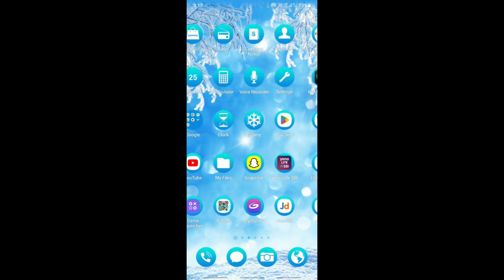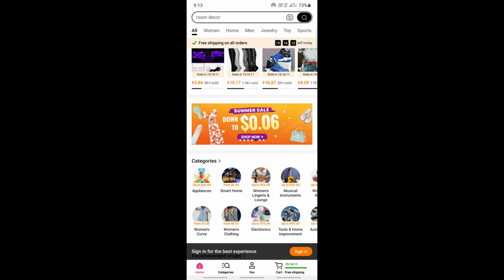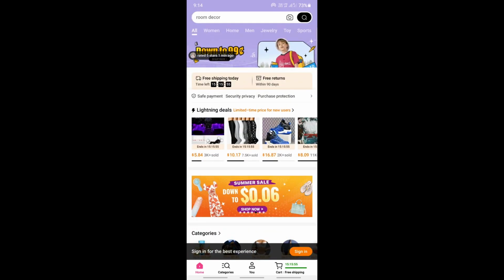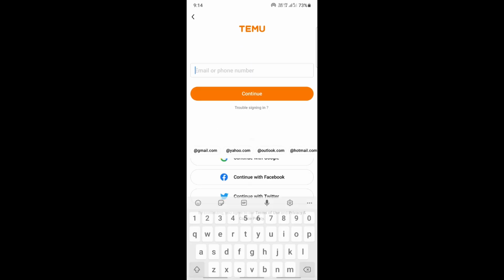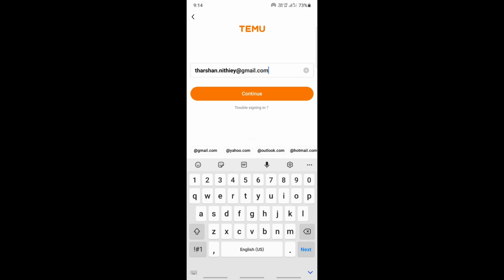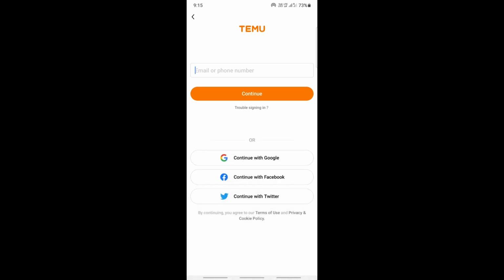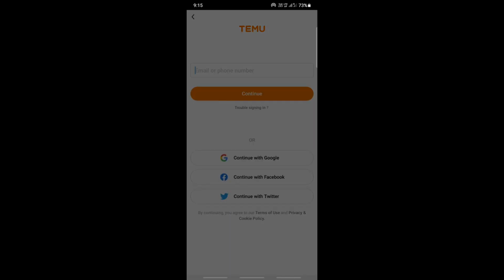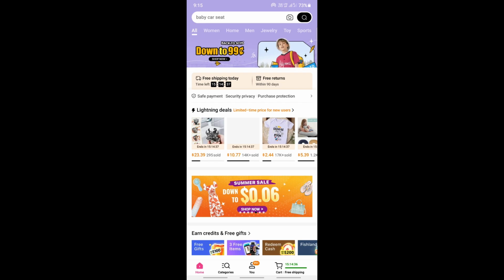How to Use Temu Without Phone number (EASY)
If you want to know how to use Temu without phone number, then this video is for you! In this video, I'll show you how to use Temu without having to enter your phone number.

If you're looking for a way to avoid having to enter your phone number when you use Temu, then this is the video for you! In this video, I'll show you how to use Temu without having to enter your phone number. By following these easy steps, you'll be able to use Temu without having to worry about your privacy or security. so sit back, relax, and enjoy this video about how to use Temu without phone number!
How to Use Temu Without Phone number